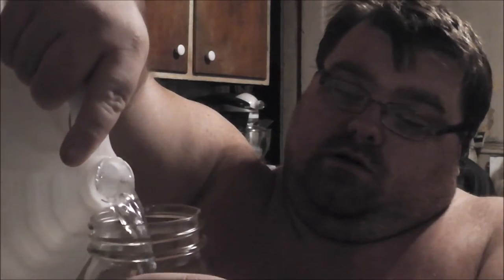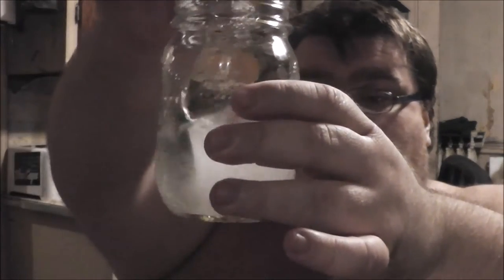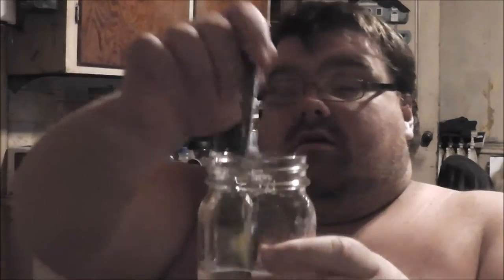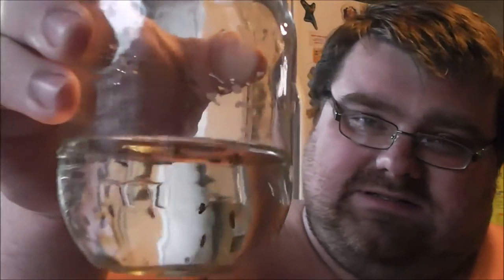How to get rid of fruit flies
well, we've all had them from time to time, Fruit Flies.  They bane of every kitchen the world over.  They come in on a piece of fruit, or a vegetable that wasn't as fresh as we thought, and then suddenly they erupt in a cloud of little annoying bugs.

Well this is an excellent way tog et rid of them.